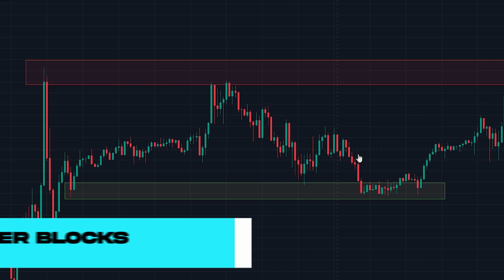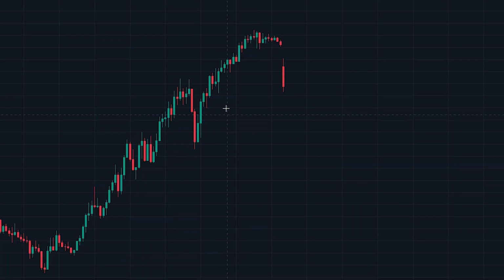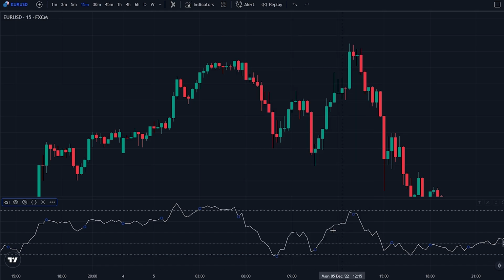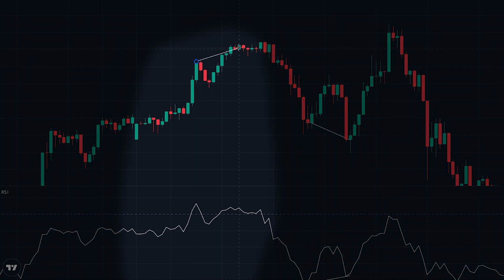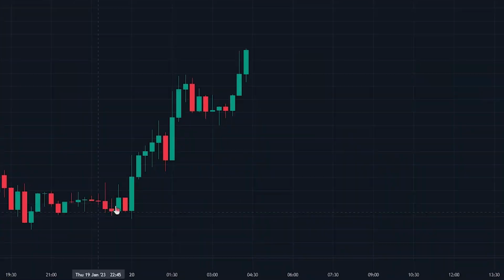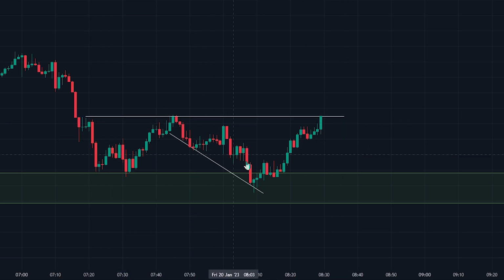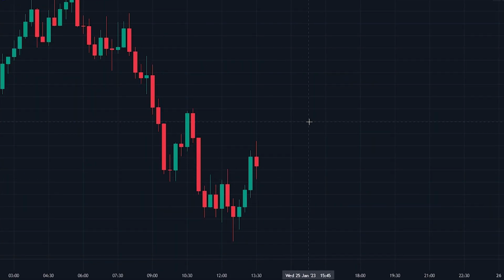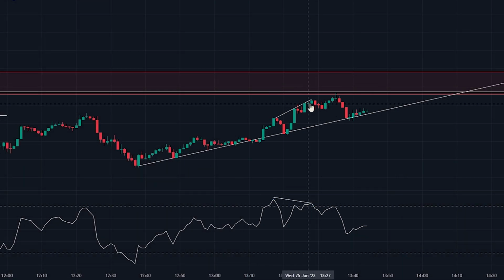The Best 1 Minute Smart Money & ICT Trading Strategy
Today we showcase and simplify an Advanced 1 Minute Smart Money & ICT concepts strategy that is extremely profitable. The strategy uses concepts such as order blocks, change in character, break in structure & divergences.